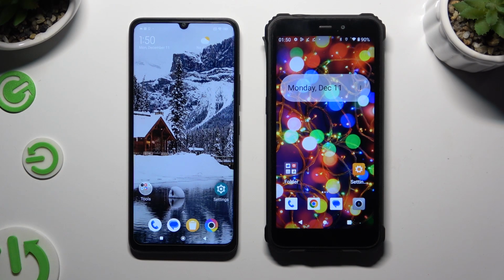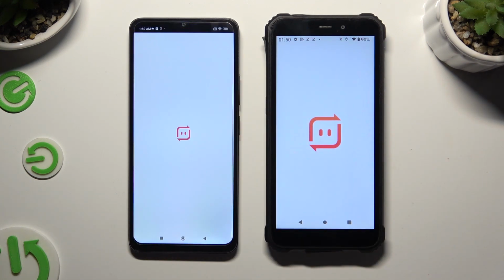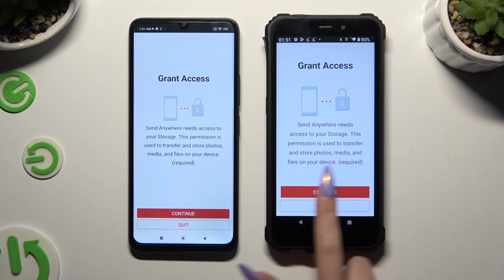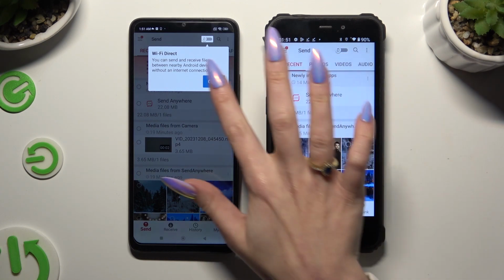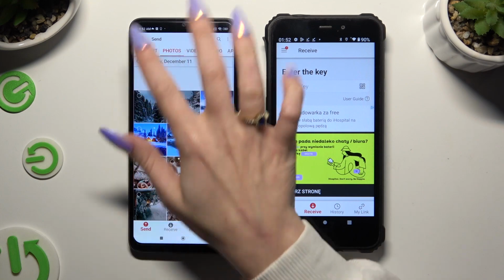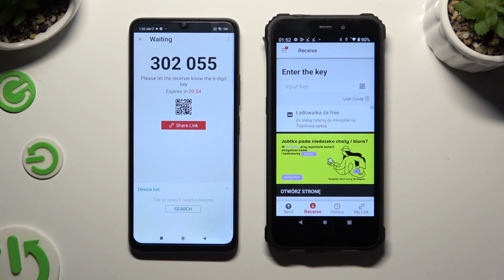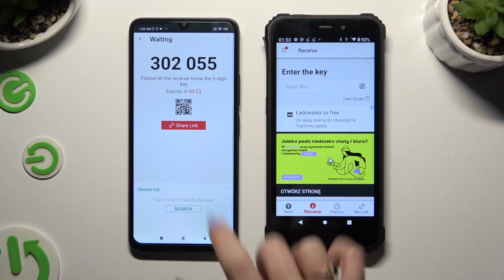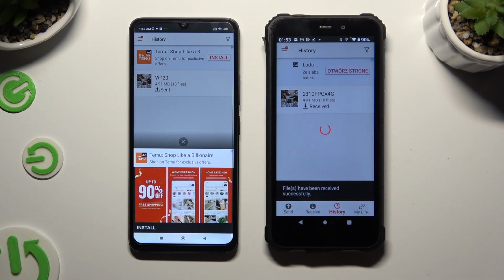Transfer Files from POCO C65 to Any Android Device Using Send Anywhere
Learn the convenient way to transfer files from your POCO C65 to any Android device using the Send Anywhere app. This video walks you through the simple steps to securely and quickly move your photos, videos, documents, and other data from the POCO C65 to another Android smartphone or tablet. It's an ideal solution for those who want to share files effortlessly without needing cables or complex software.

How to transfer files from POCO C65 to an Android device? How to use Send Anywhere for quick file transfer from POCO to Android? How to send photos and videos from POCO C65 to another Android device? How to move documents from POCO C65 to Android smartphones or tablets? How to ensure secure and fast data transfer from POCO C65? How to easily share files between POCO and other Android devices? How to use Send Anywhere for efficient and hassle-free file sharing?